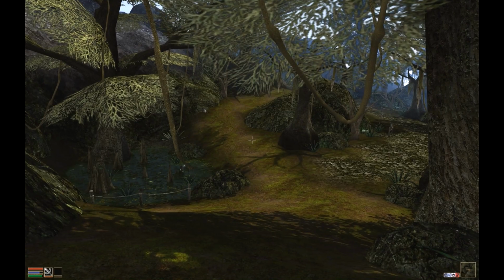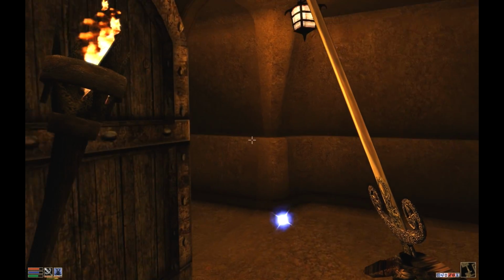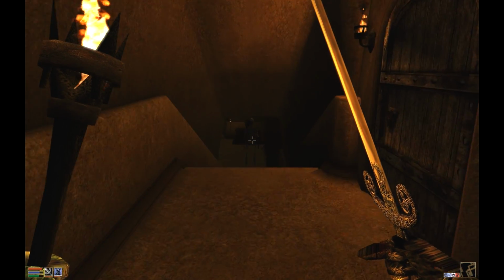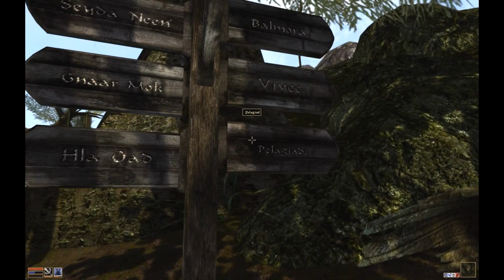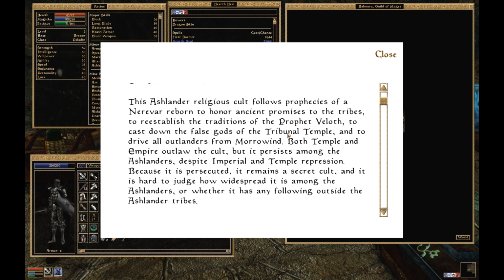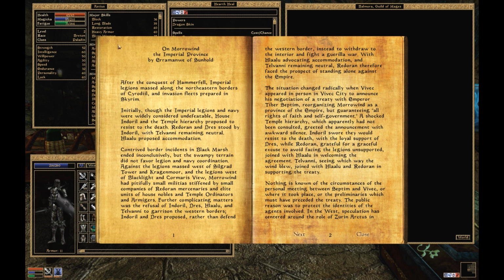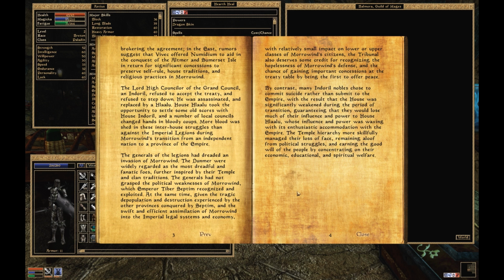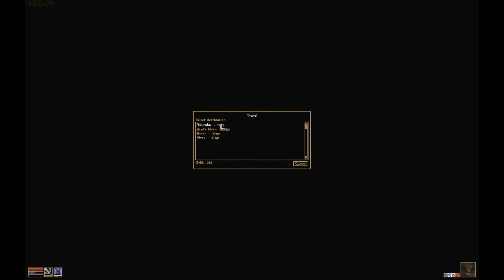Let's Play Morrowind Part 7: White Paper.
Astius makes his way back with the skull from Andrano's tomb and finds some mysterious white paper, never before seen on such a stable copy of Morrowind.

  Added music was by: Vindsvept
Vindsvepts' channel: